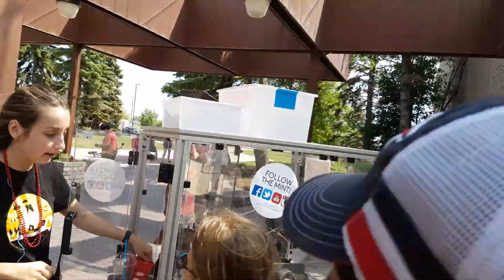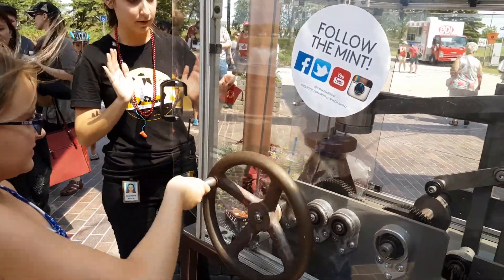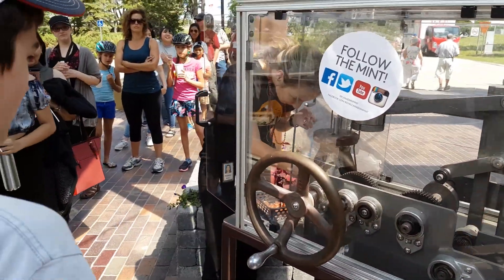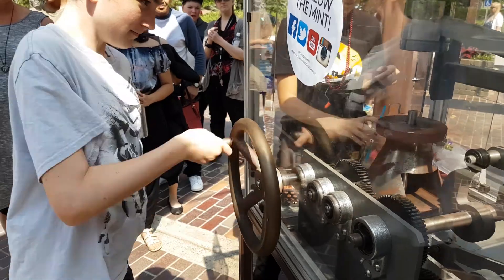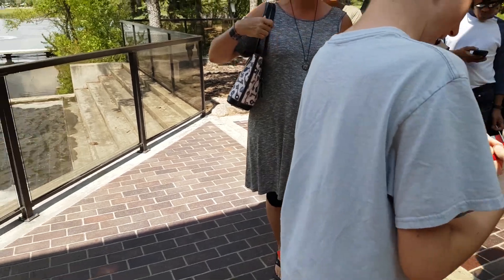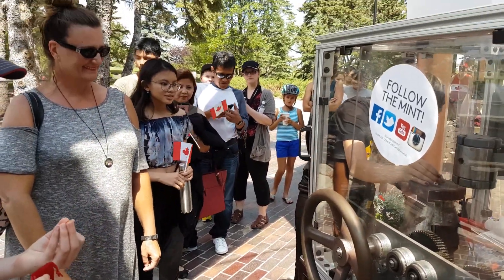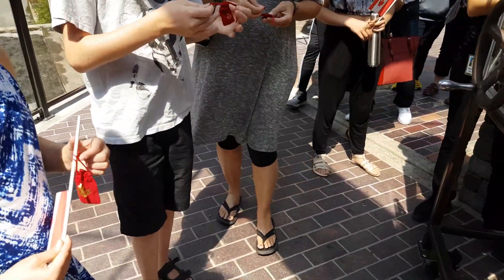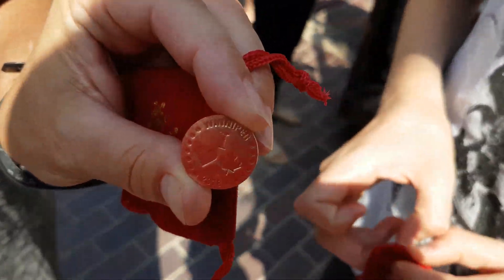Stamping Coins at the Royal Canadian Mint - Canada Day 2018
Stamping Coins at the Royal Canadian Mint - Canada Day 2018. For a bit of a different thing to do on Canada this year we visited the Royal Canadian Mint in Winnipeg. Besides a tour, some very cool coins to look at, and the parade of flags - they had a coin stamping machine set up to let everyone create a souvenir coin for the occasion. Super cool!...and loud! Disney mermaid family *** This video is not an add. Any products shown in this video were purchase by us for our personal use. ***